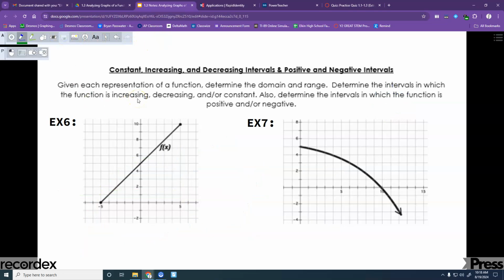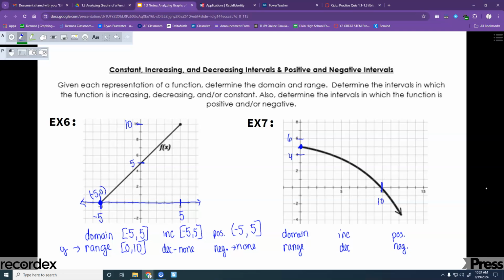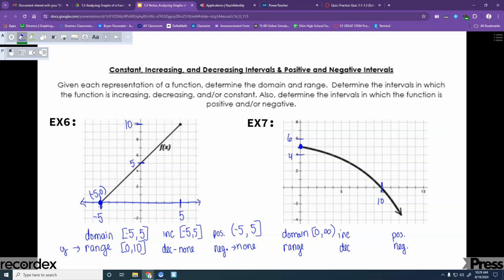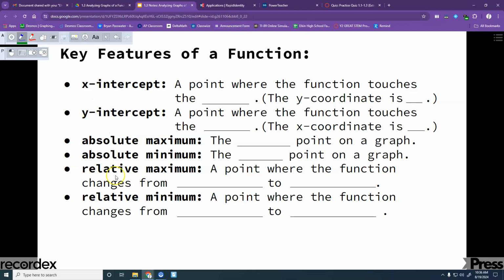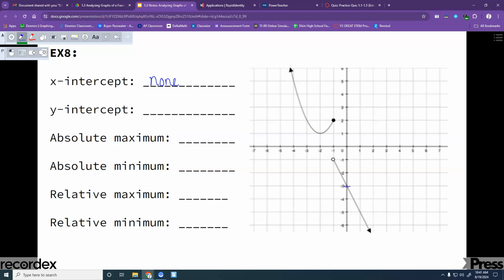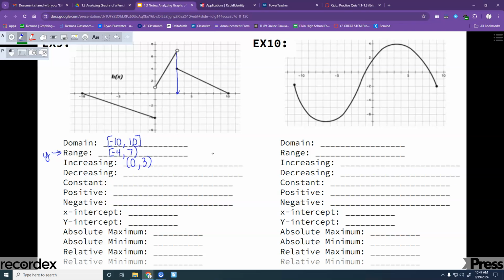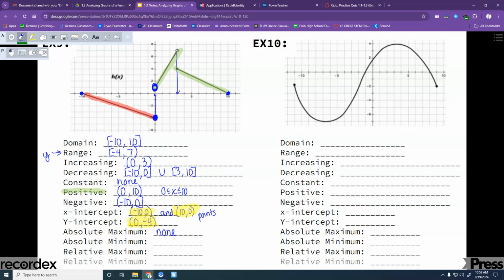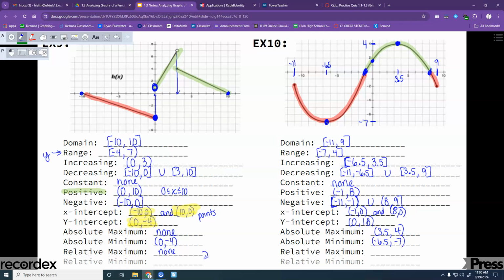Math 3: Notes 8/19b